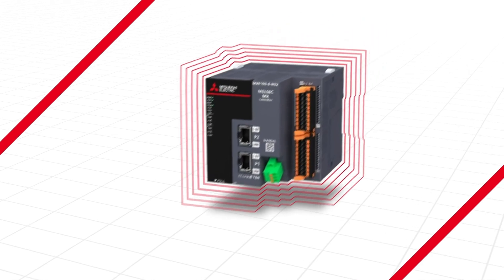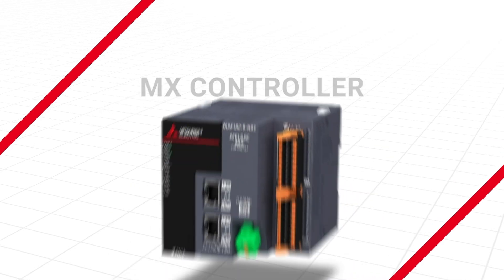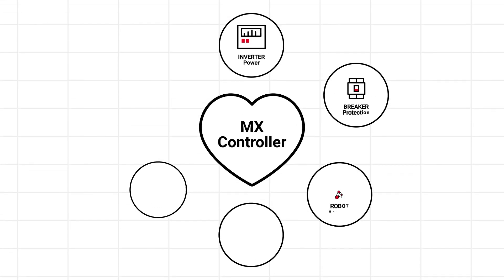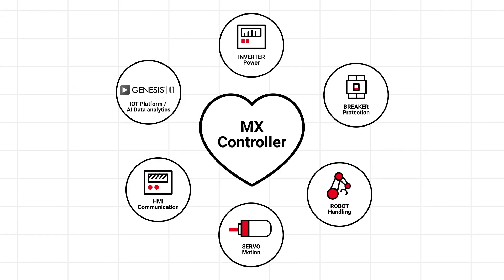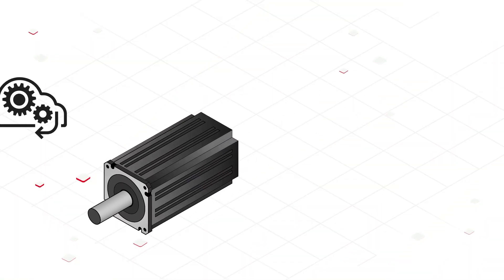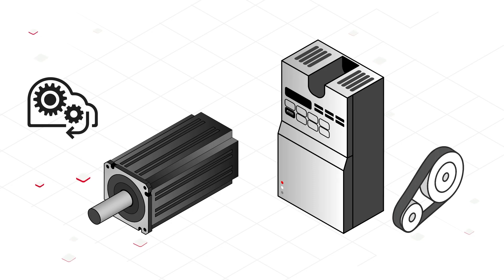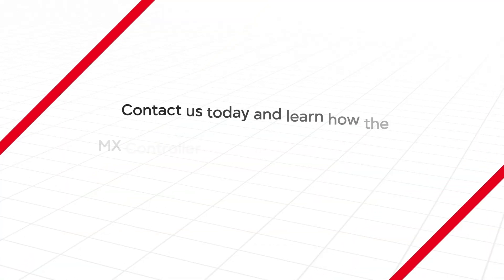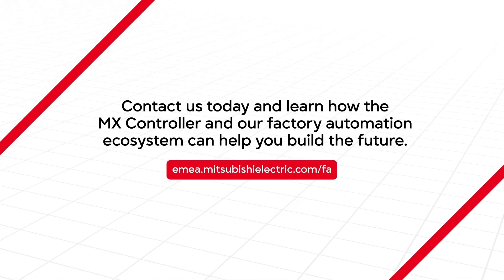MX Controller Episode 10: At the heart of your machine I Mitsubishi Electric